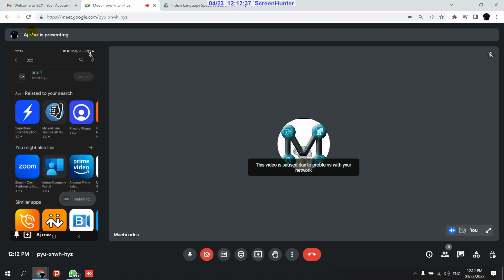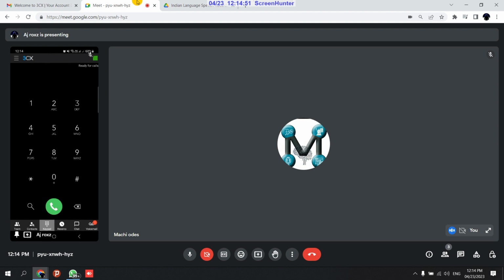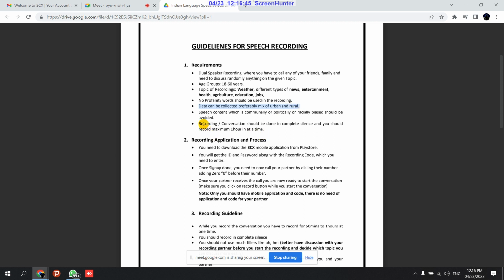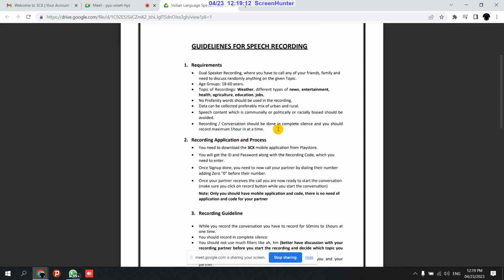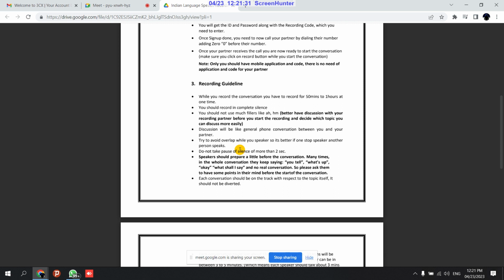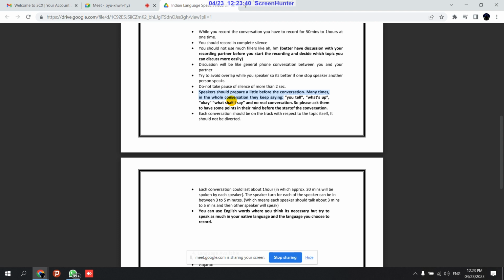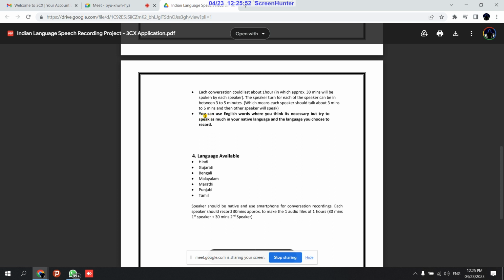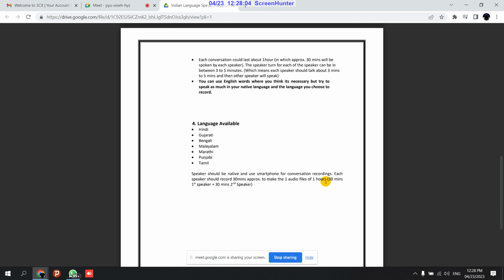3CX Conversation Voice Recording Project Training